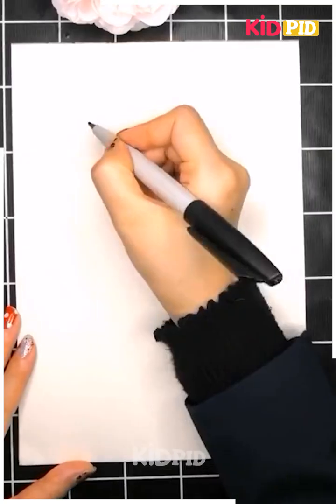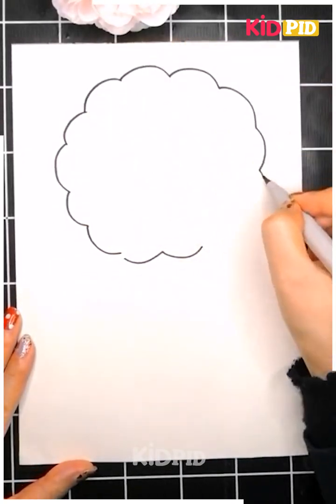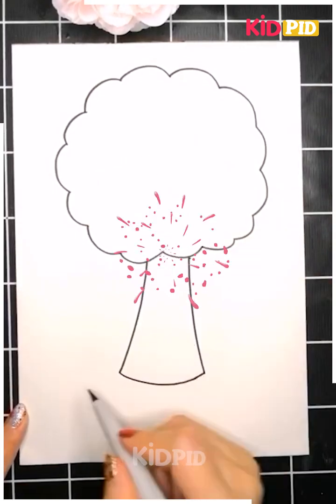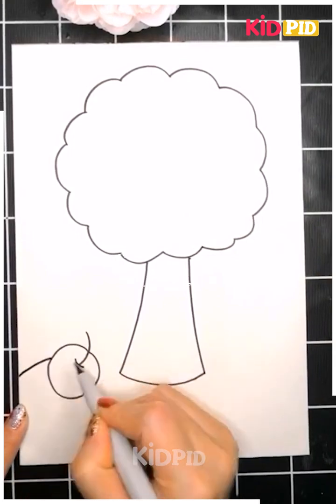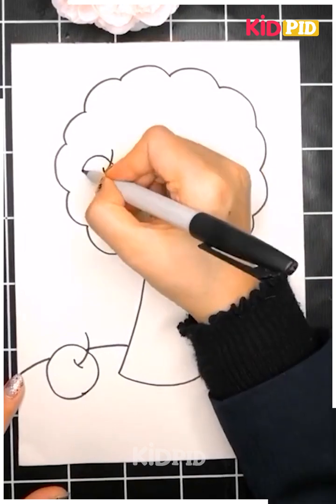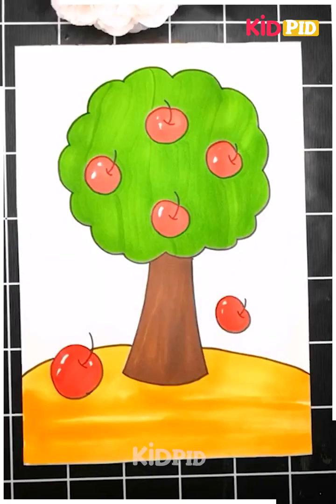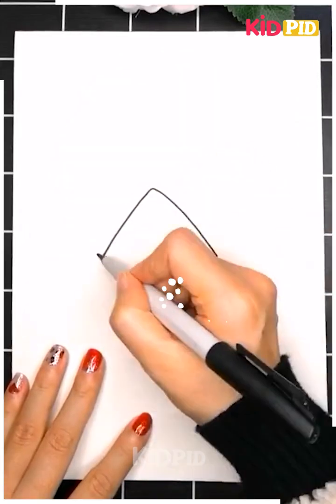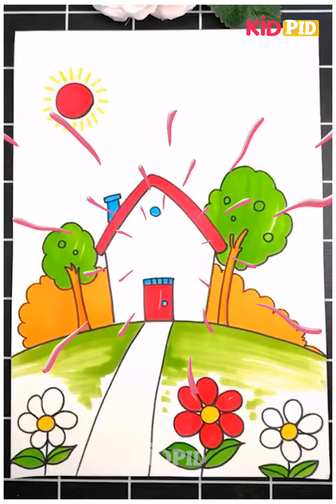Cute & Colorful Drawings for Kids - Animals & Home Drawing Tutorials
Planning to spend some creative time. Grab some colors and try these colorful drawings with your kids or little siblings! You will learn to make beautiful homes near nature and some cute animals!

We hope you like our drawing tutorials to draw cute animals and beautiful homes and will surely try to make them. If you liked our animal and home drawing ideas, read more crafts ideas at our website.

If you have any suggestion or feedback regarding the video, let it share in comment, your response is valuable to us and always appreciated.